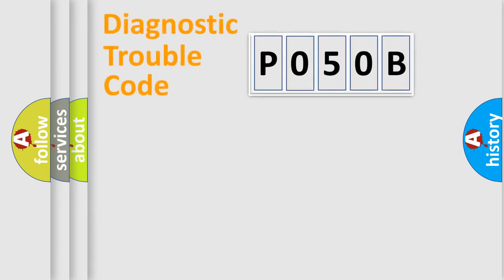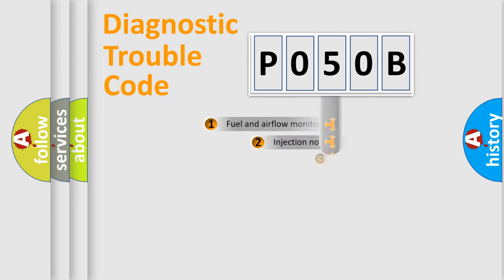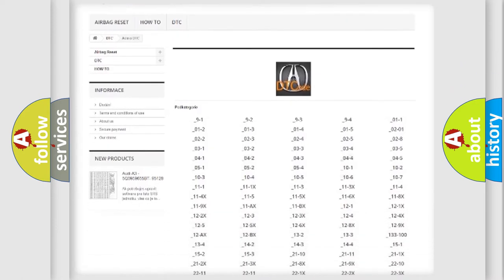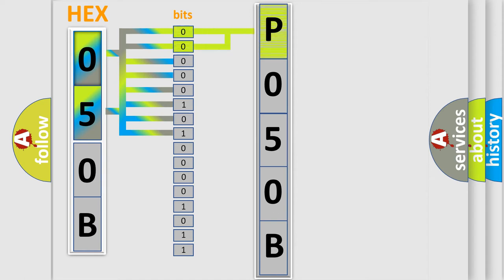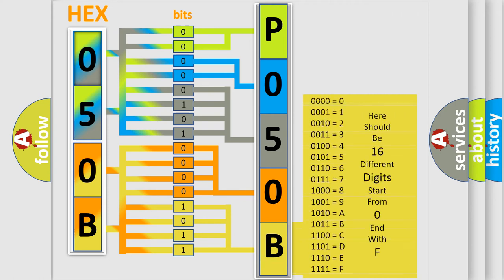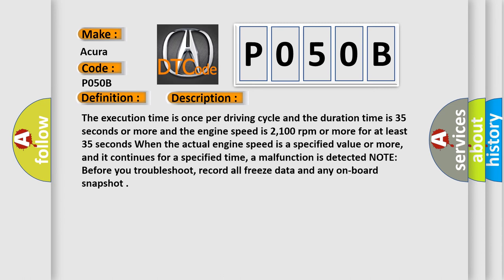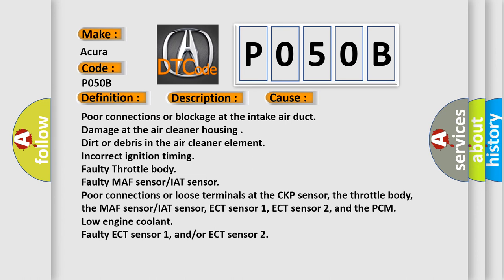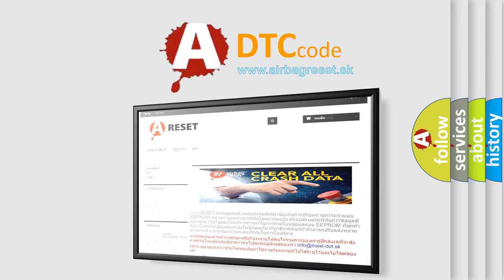DTC Acura P050B Short Explanation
Make:
Acura
Code:
P050B
Definition:
Cold Start Ignition Timing Performance Problem
Description:
The execution time is once per driving cycle and the duration time is 3.5 seconds or more and the engine speed is 2,100 rpm or more for at least 3.5 seconds. When the actual engine speed is a specified value or more, and it continues for a specified time, a malfunction is detected. NOTE: Before you troubleshoot, record all freeze data and any on-board snapshot.
Cause:
Poor connections or blockage at the intake air duct
Damage at the air cleaner housing
Dirt or debris in the air cleaner element
Incorrect ignition timing
Faulty Throttle body
Faulty MAF sensor/IAT sensor
Poor connections or loose terminals at the CKP sensor, the throttle body, the MAF sensor/IAT sensor, ECT sensor 1, ECT sensor 2, and the PCM
Low engine coolant
Faulty ECT sensor 1, and/or ECT sensor 2